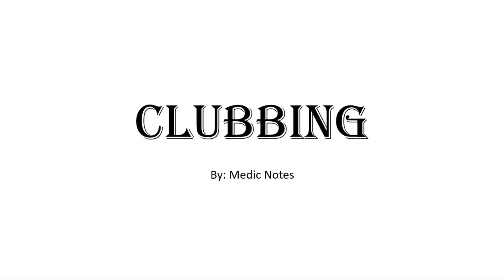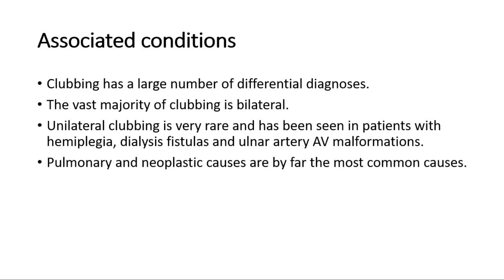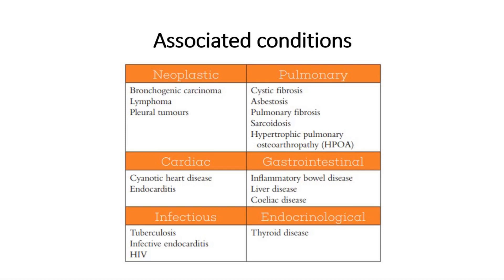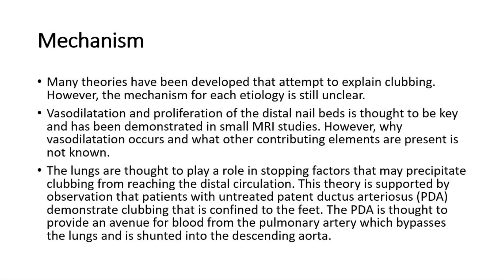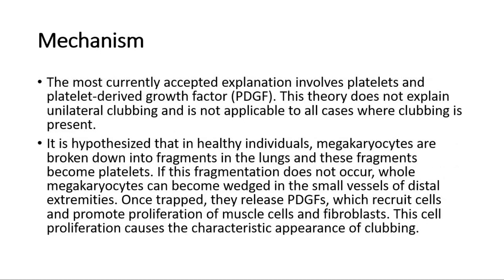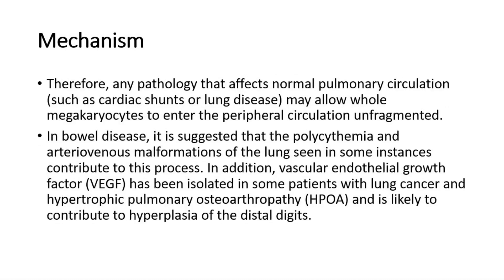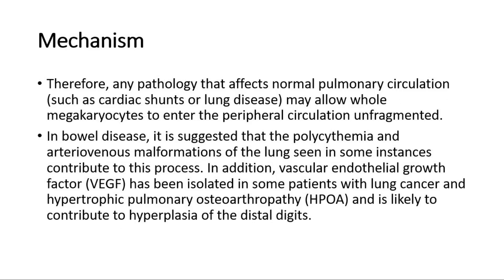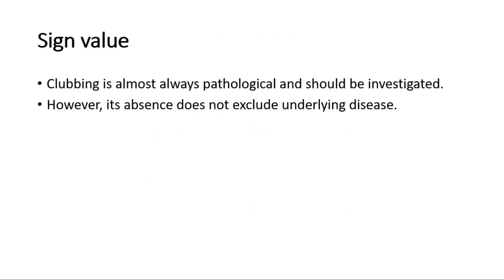Clubbing - definition, causes, pathophysiology, sign value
Clubbing, in medical terminology, refers to a condition where the fingertips and/or toes appear bulbous or rounded, and the nail bed angle increases to greater than 180 degrees. This can be a sign of an underlying medical condition, such as lung disease, heart disease, liver disease, inflammatory bowel disease, or an infection. The exact mechanism of clubbing is not well understood, but it is thought to be related to increased blood flow to the fingertips and/or toes and the growth of connective tissue.

If you or someone you know is experiencing clubbing, it is important to seek medical attention to determine the underlying cause. Depending on the underlying condition, treatment may involve medications, lifestyle modifications, or surgery. Early diagnosis and treatment of the underlying condition can improve outcomes and prevent complications.